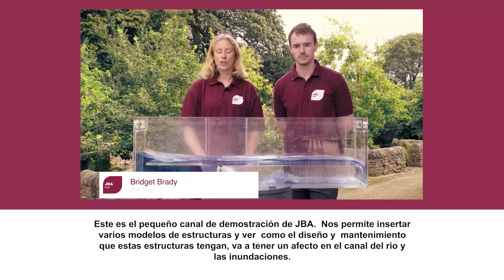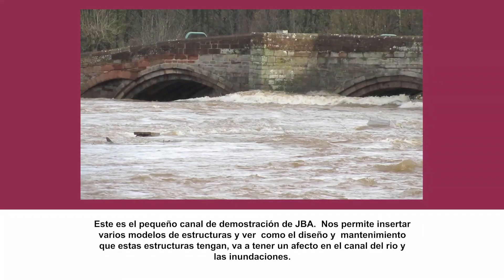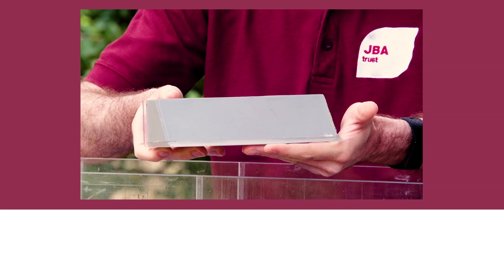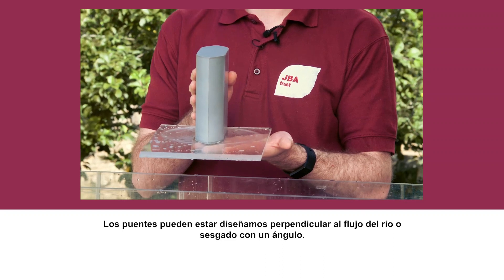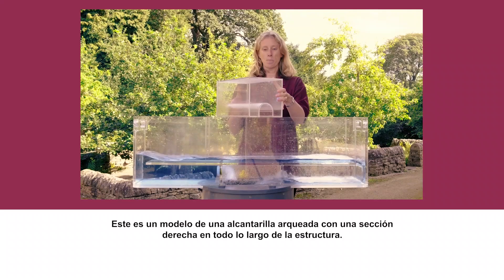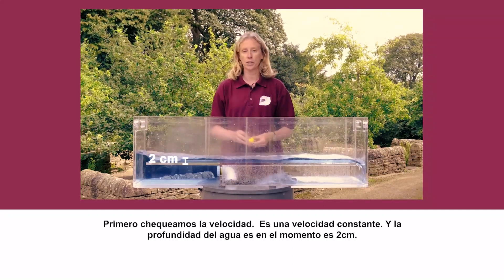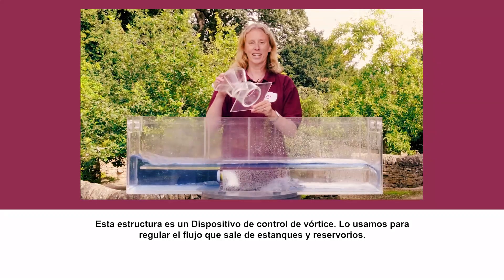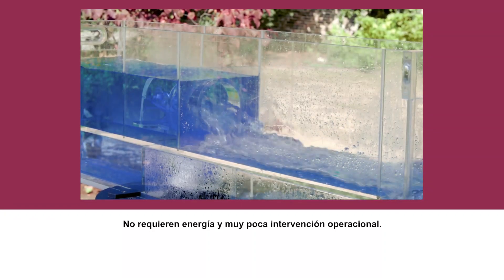Pequeño canal de demostración – Mostrando el efecto que las estructuras causan en el flujo del rio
JBA Trust hydraulic flume showing how engineered structures affect flow in rivers (Spanish translation video).

Please use, share and adapt this resource with attribution to JBA Trust.